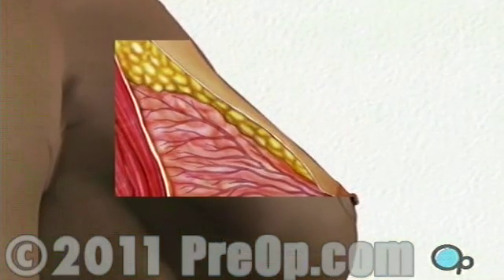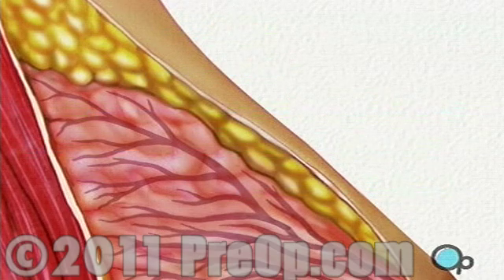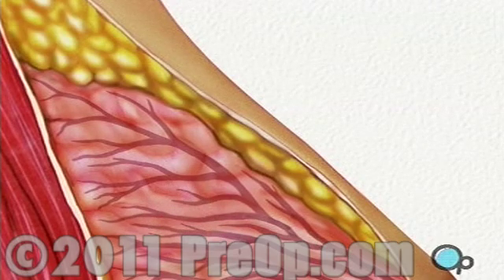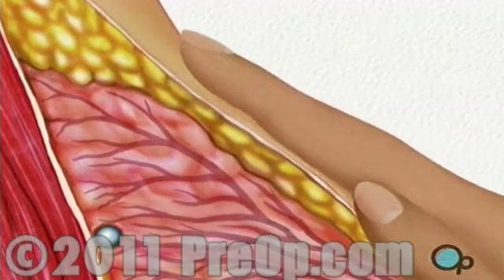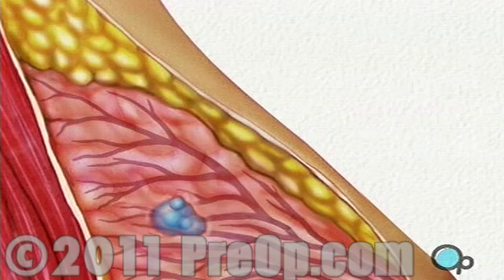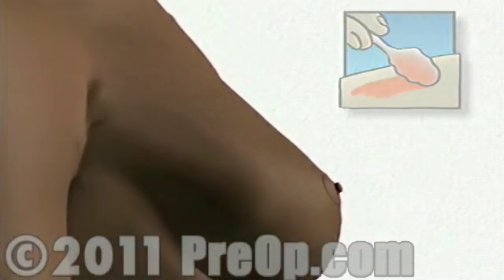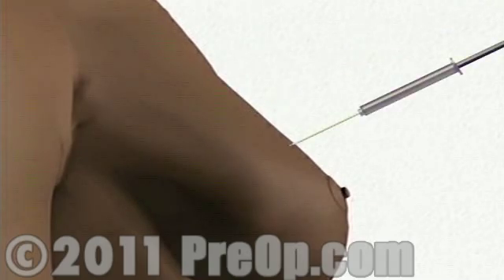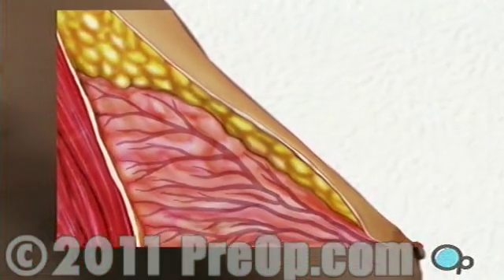PreOp® Patient Education Breast Biopsy Incisional Surgery Women's Center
- NEW facebook page - it's cool!
Most women experience periodic changes to their breasts. Cysts are some of the most common kinds of tissues that can grow large enough to be felt and to cause tenderness. Cysts often grow and then shrink without any medical intervention.

A second kind of lump is caused by changes in breast tissue triggered by the growth of a cyst. Even after the cyst itself has gone away, it can leave fibrous tissue behind. This scar tissue can often be large enough to be felt.

The third kind of growth is a tumor. Tumors can be either benign or cancerous and it is concern about this type of growth that has lead your doctor to recommend breast biopsy.

Sometimes you will have breast changes that can not be felt by physical examination alone; but may be seen on a mammogram.

In order to learn more about the nature of the lump in your breast your doctor would like to surgically remove it.

Most likely, you're feeling some anxiety about this procedure, which is perfectly understandable. You should realize that it's natural to feel apprehensive about any kind of biopsy. In some cases, a woman will choose not to have a biopsy simply out of fear.

But ignoring a lump in your breast won't make it go away.

If you're feeling anxious, try to remember that the purpose of a biopsy is simply to find out what is going on in your body - so that if you do have a problem, it can be diagnosed and treated as quickly as possible.

If you should decide not to allow your doctor to perform the biopsy, you'll be leaving yourself at risk for medical problems.

If the suspicious tissue in your breast is benign, most likely you'll suffer few if any complications. However, if it is cancerous, and it is allowed to grow unchecked - you might be putting your own life at risk.

The bottom line - trust that your doctor is recommending this procedure for your benefit and above all don't be afraid to ask questions raised by this video and to talk openly about your concerns.

You will feel some pressure or even slight tugging or pulling - but you should not feel any sharp pain. If you do begin to feel pain, you should tell the doctor and you will be given more anesthetic.

Once the lump is removed, the doctor will close the skin over the incision as neatly and as cosmetically as they are able.

Finally, a sterile dressing is applied.

Your specimen will be sent immediately to a lab for microscopic analysis. Your doctor will tell you when to expect result from those tests.